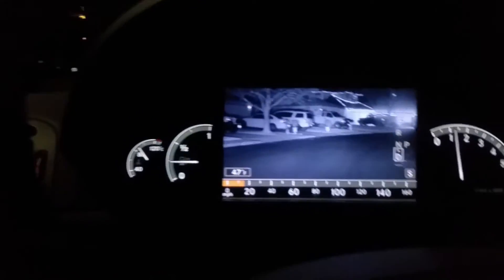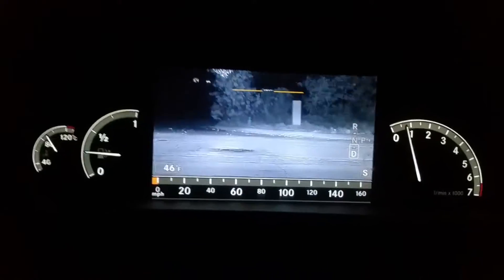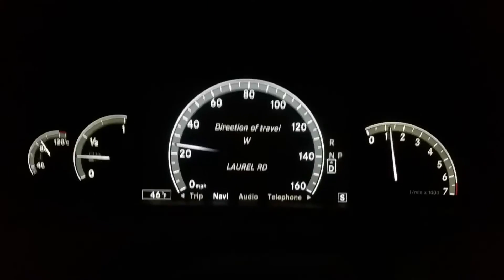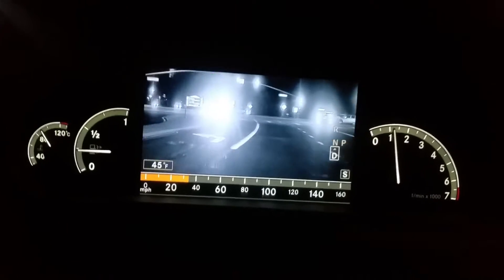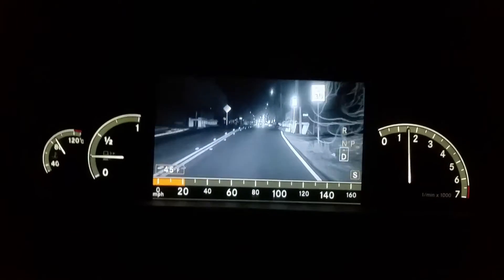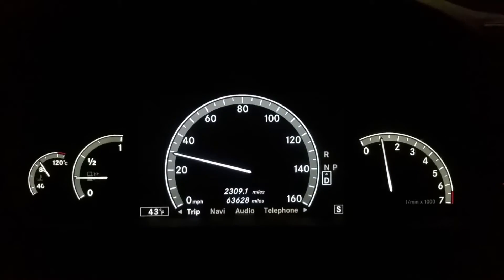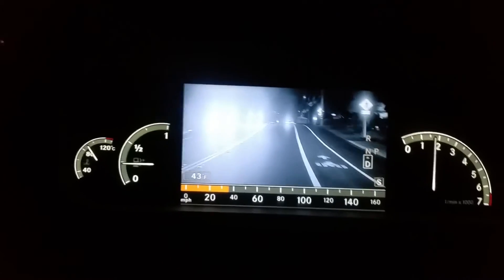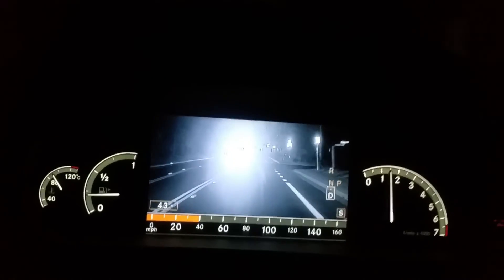WHY YOUR MERCEDES MUST HAVE NIGHT VISION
In this video I give a in depth tour of the Night Vision display and does it really work at night time or is it just a gimmick!